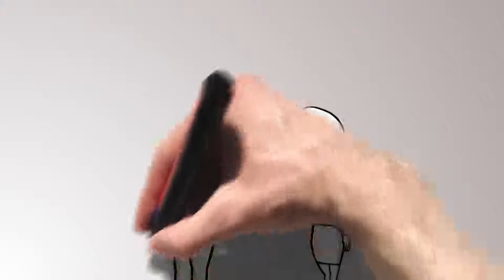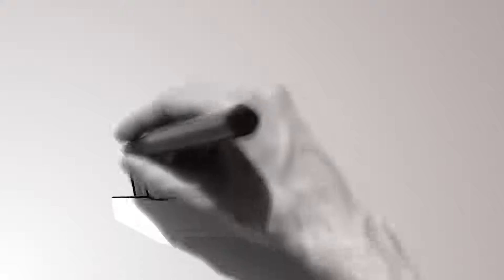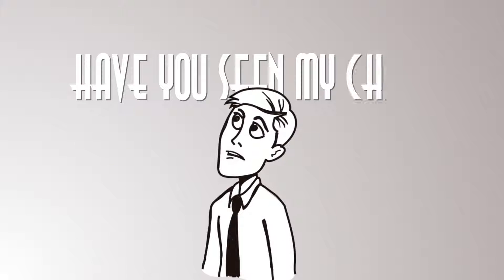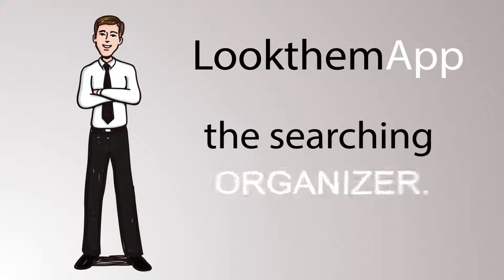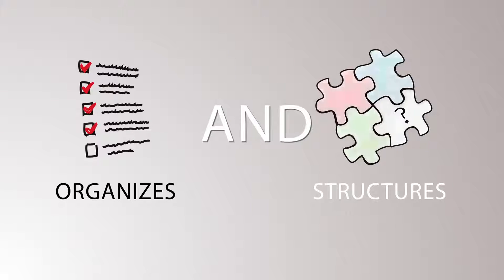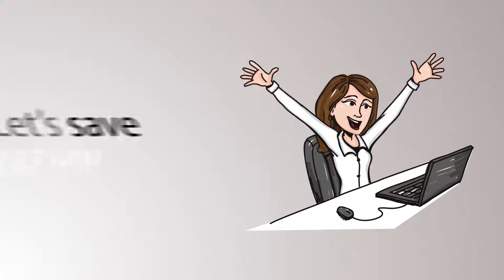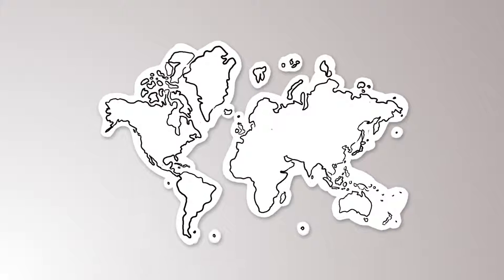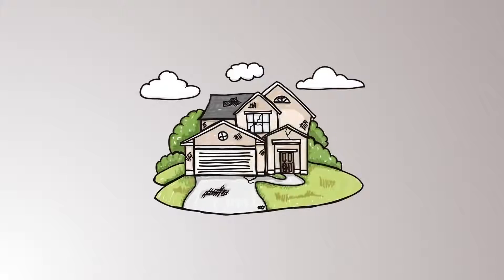JKBichara Video Edit 12: Whiteboard Animation Video, "LOOKTHEMAPP"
A quite complex video edit for the application- "LookThemApp" which specializes in finding lost children.